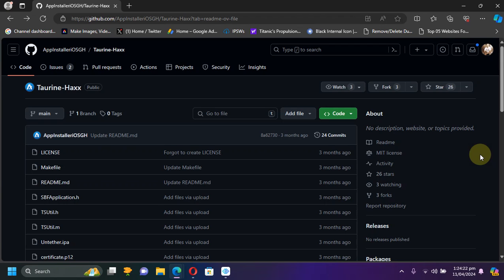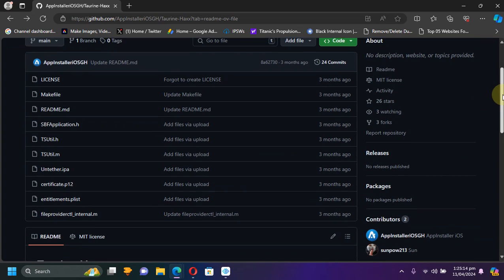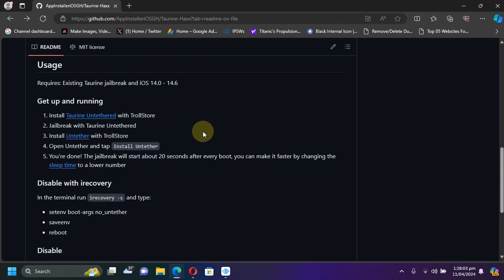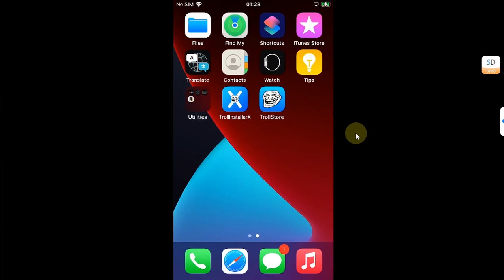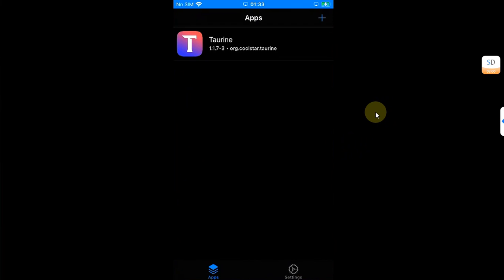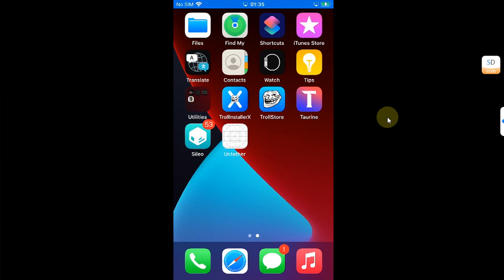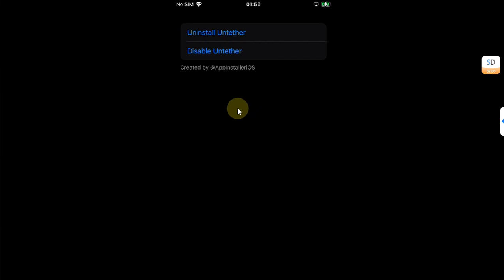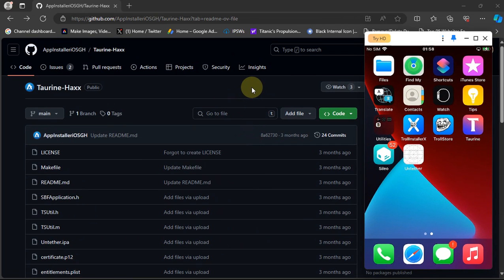Exploring & Testing iOS 14 Untethered Jailbreak iOS 14.0 - 14.6 | Taurine Untethered Jailbreak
In this video, we embark on an exploration and thorough testing of the iOS 14 Untethered Jailbreak, specifically targeting iOS 14.0 to 14.6 versions. We will demonstrate how to install Untether for the Taurine Jailbreak, which automatically jailbreaks the device even before the first unlock. For those interested, a guide to downgrading to any mentioned iOS version is provided below. The method showcased in the video is completely free for everyone.

Topics Covered:
iOS 14 Untethered Jailbreak
JB untethered iOS 14
Taurine Jailbreak No PC
Taurine Jailbreak Trollstore
Untethered jailbreak iOS 14